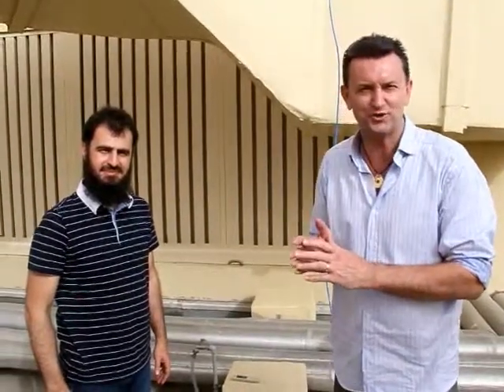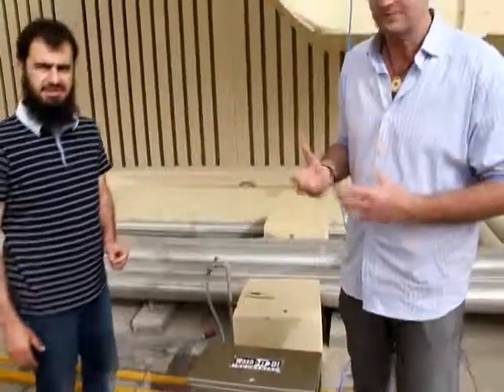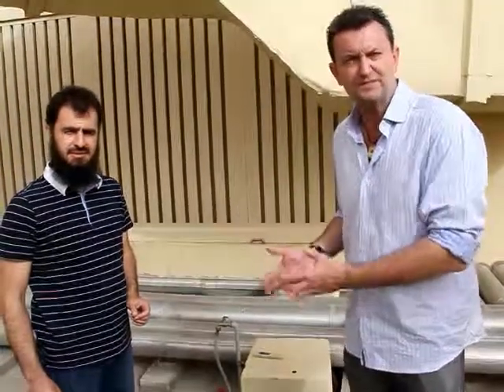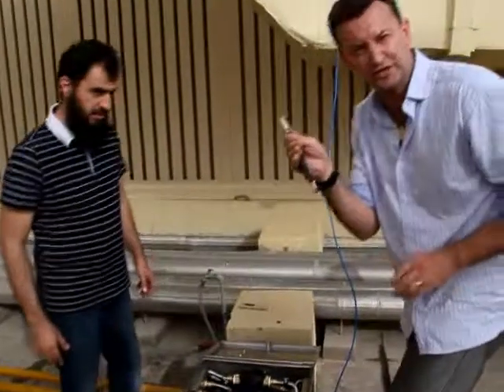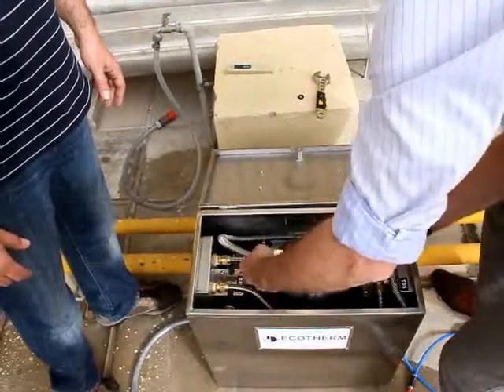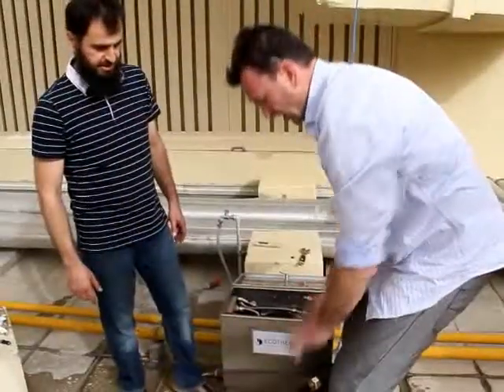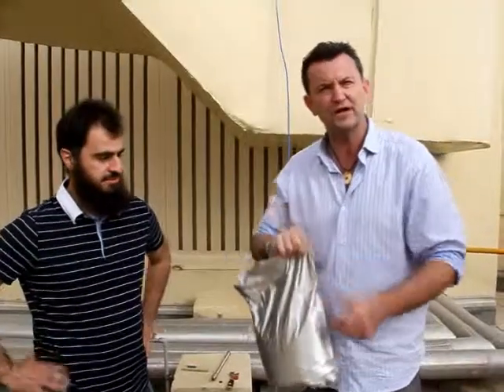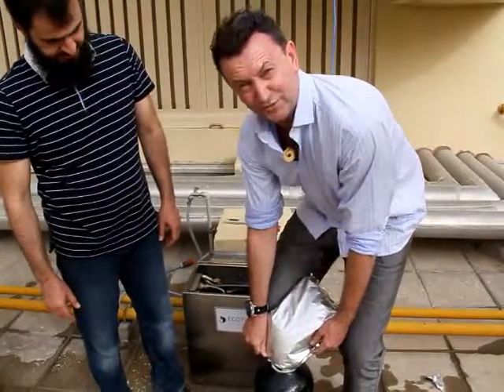Solar Panel Cleaning Training Setting Up 1- Setting up Wash-iT DI INDUSTRIAL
Setting up the Wash-iT DI INDUSTRIAL on the rooftop of the Shoreline Apartments.  Perry teaches Dallek all the basics you need to know and Dallek translates to Arabic for Training his staff.